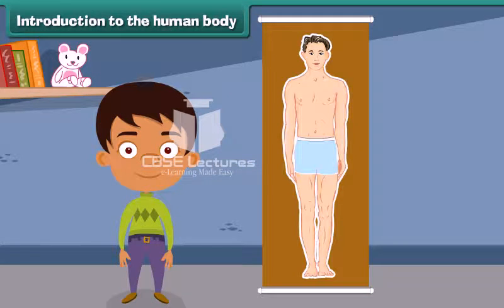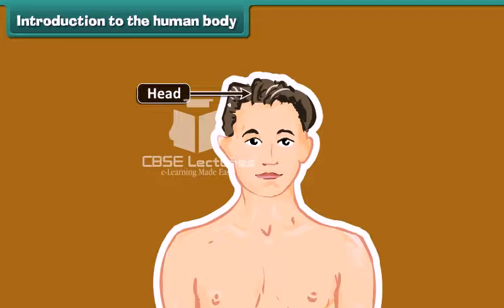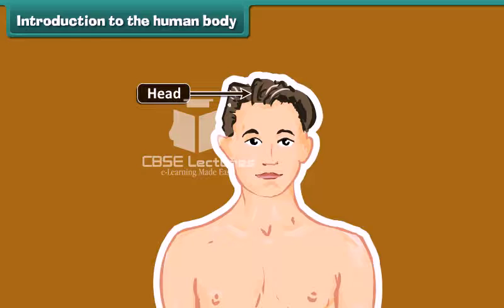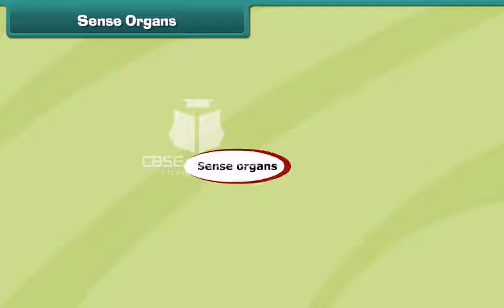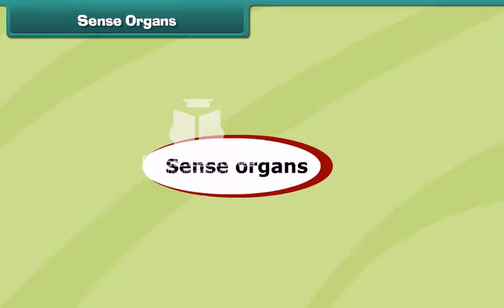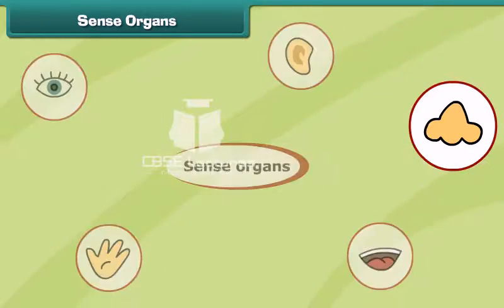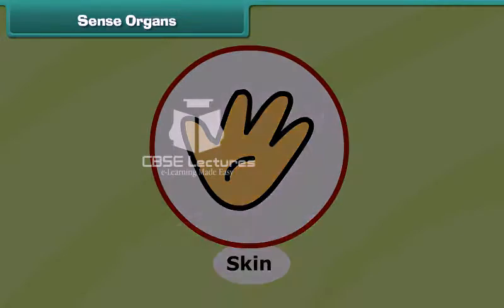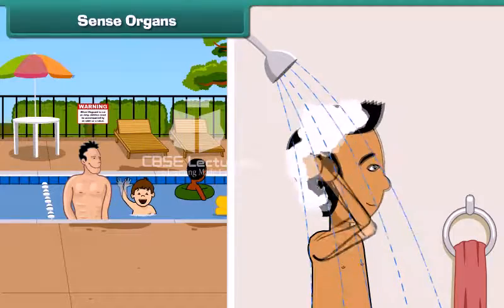Class 1 EVS The Human Body by CBSE Lectures